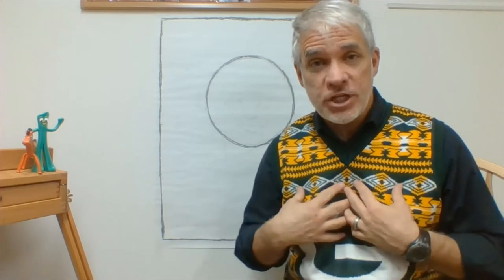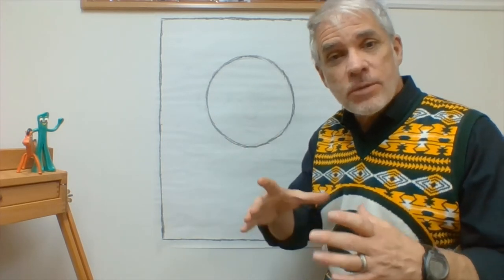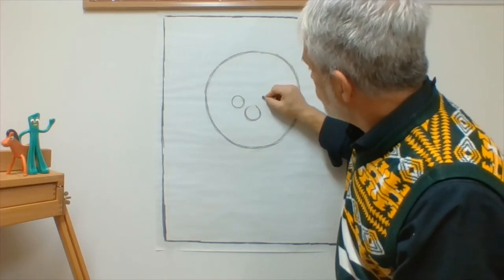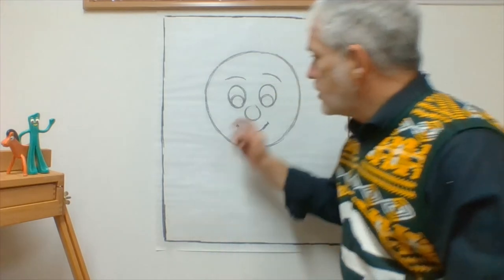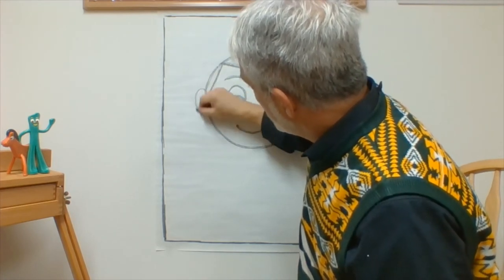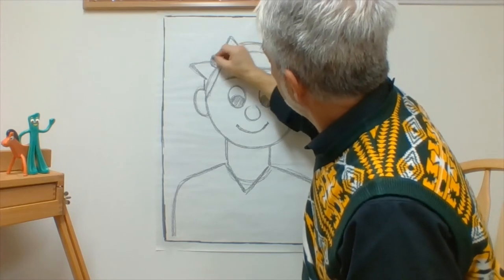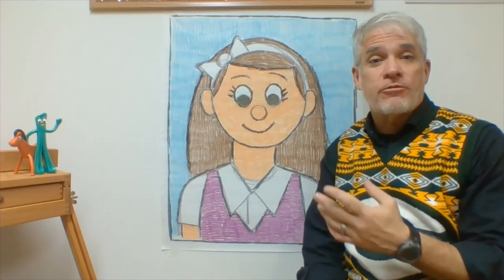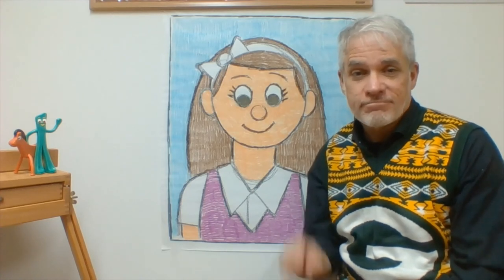Mr. G's Kindergarten - 1st Grade Self-Portraits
A step-by-step guide to drawing self-portraits for Rouses Point students in grades K and first.  The introduction of this video is the same as the portrait videos for grades 2 through 5, however, the instructional portion is slightly different.